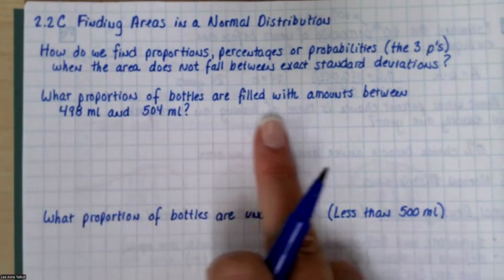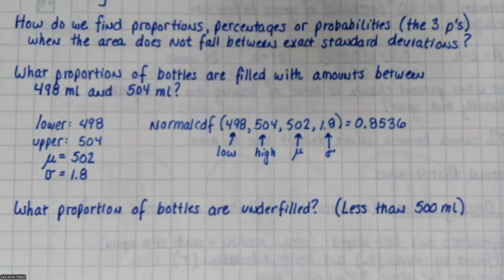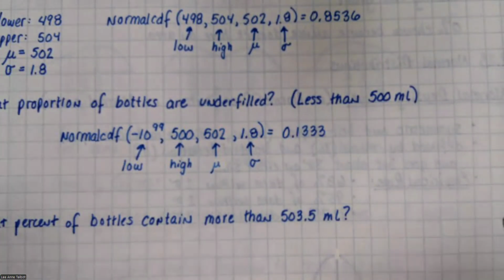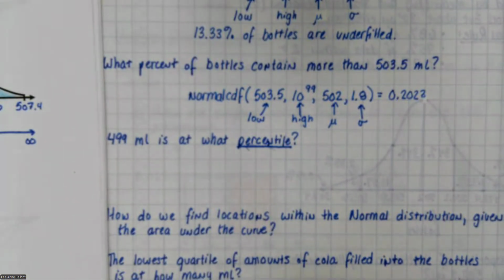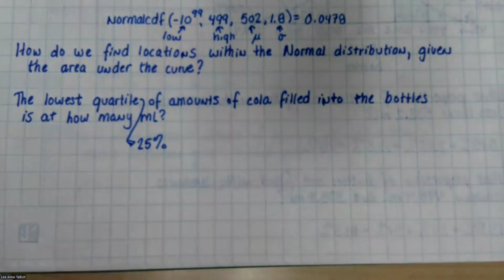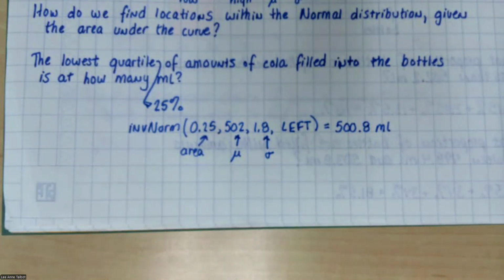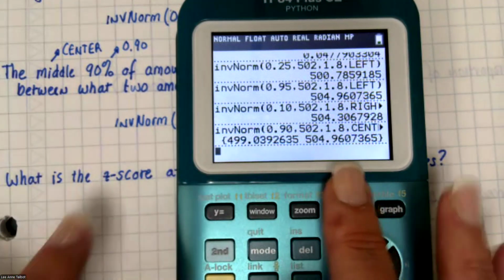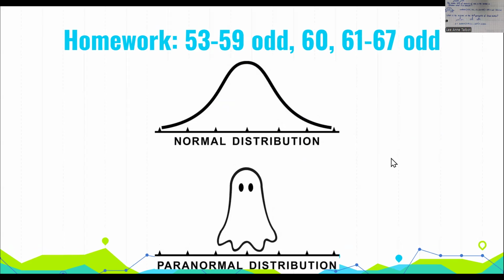8/22 - AP Statistics - 2.2C Notes